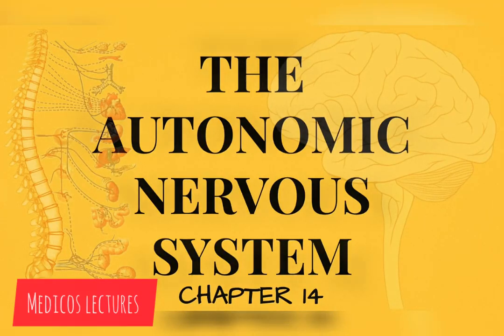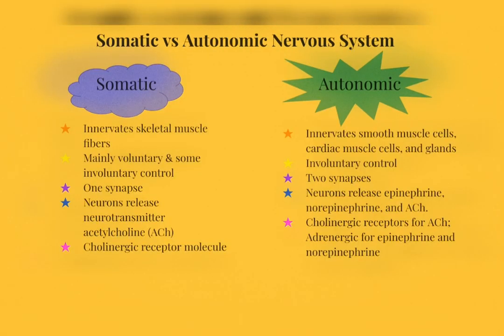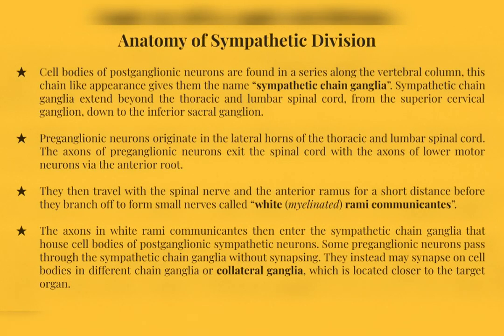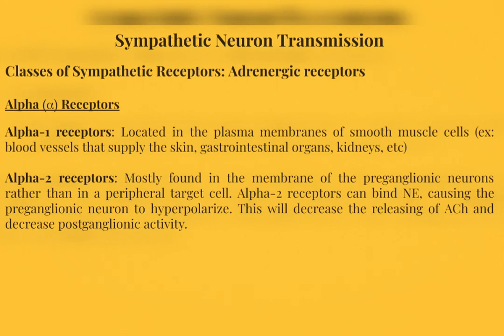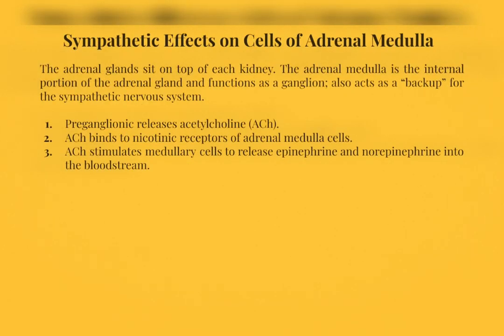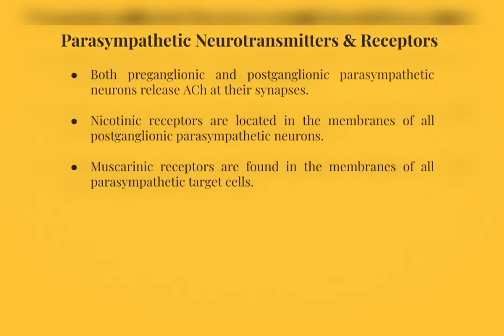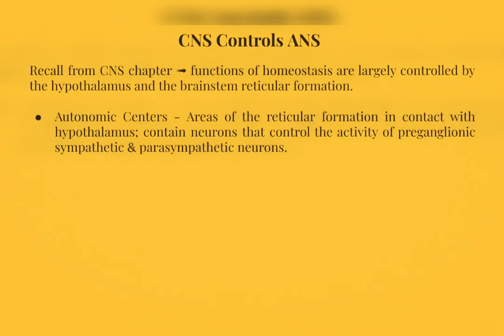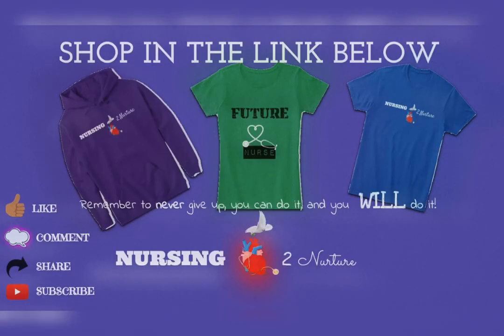Autonomic nervous system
Automatic nervous system